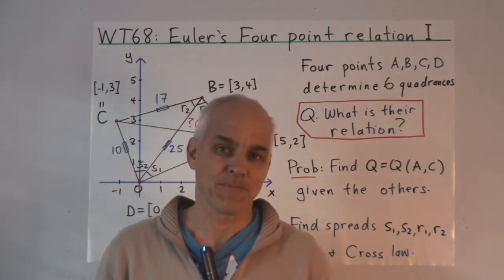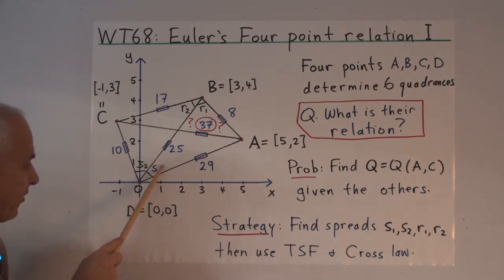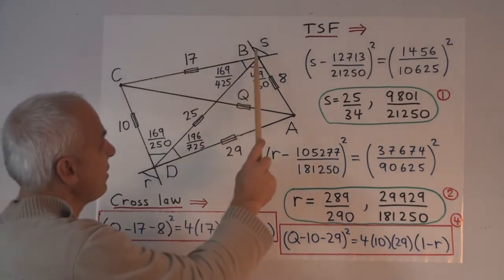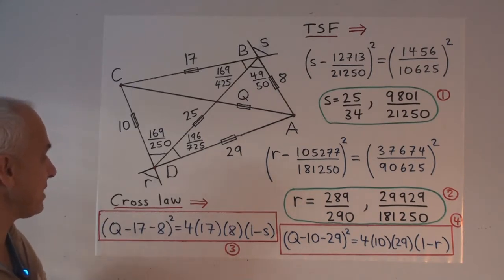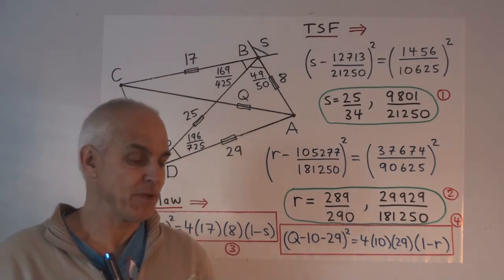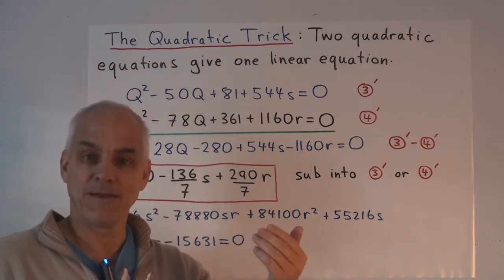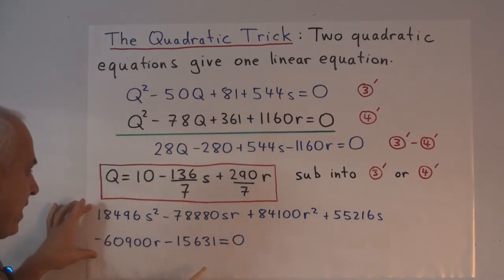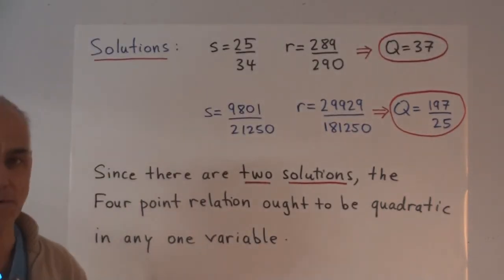Euler's Four Point Relation | WildTrig: Intro to Rational Trigonometry | N J Wildberger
Euler found the volume of a tetrahedron in terms of the six quadrances of its sides. When the four points lie instead in a plane, the volume is zero, so Euler's formula gives a relation between the six quadrances.

We work towards discovering this relation by studying a particular quadrilateral in the plane, and using rational trigonometry to determine the sixth quadrance from the other five.

Video Content:
00:00 Introduction
2:04 Quadrilateral A,B,C,D
6:30 The Quadratic trick
8:25 Solutions s and r